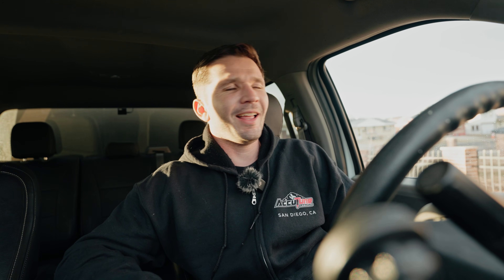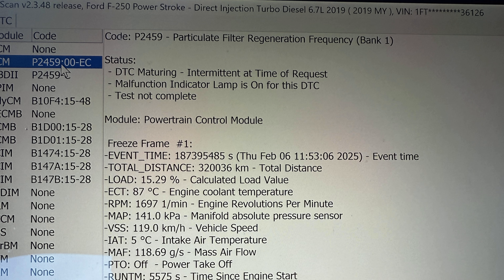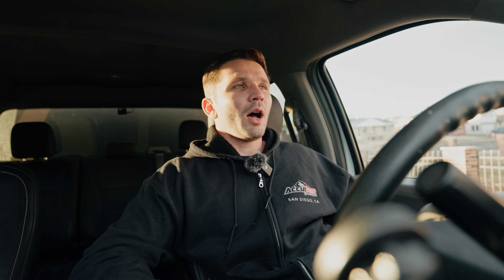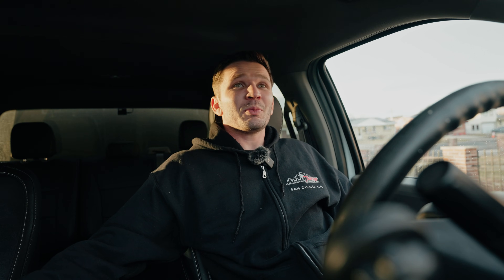Complete MAF Sensor Failure 6.7 PowerStroke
This is by far the weirdest problem I’ve ever had with my 6.7 PowerStroke! In this video, I walk you through the diagnostic process I went through after getting a ton of error codes—all caused by a faulty mass air flow (MAF) sensor. If you own a Ford Super Duty with a 6.7L PowerStroke diesel, this is something you need to watch!

I cover the symptoms, error codes, and troubleshooting steps I took to pinpoint the issue. From rough idling to loss of power and check engine lights, this problem had me chasing multiple possibilities before I found the real culprit.

💥 Topics Covered:
✔️ Symptoms of a bad mass air flow sensor
✔️ Common MAF sensor-related error codes
✔️ How I diagnosed the issue
✔️ Best ways to prevent this problem

The tools and gear I use